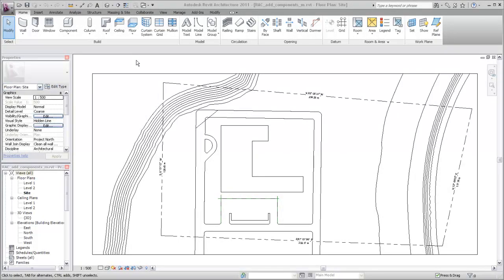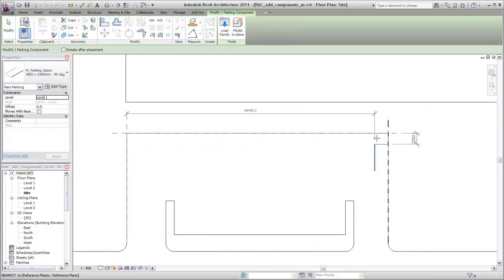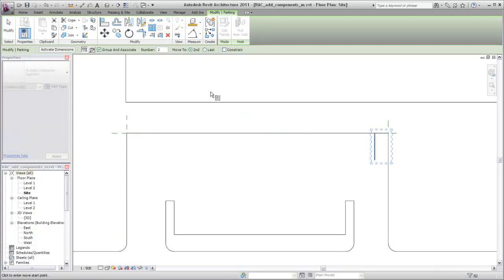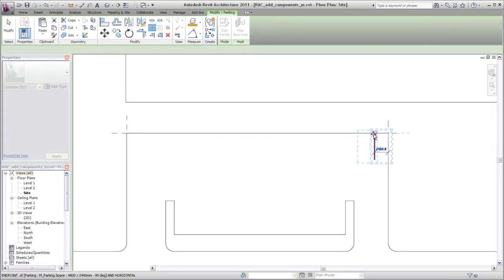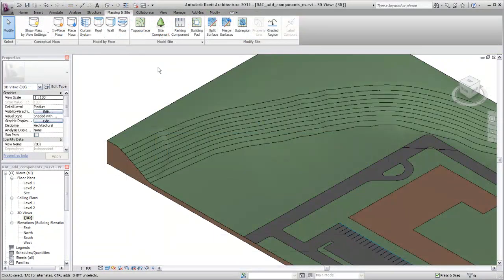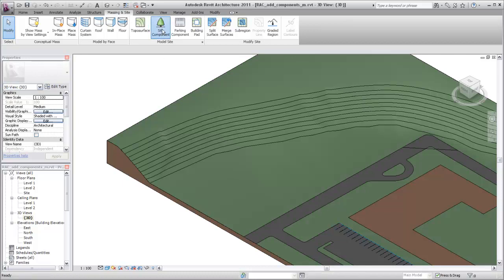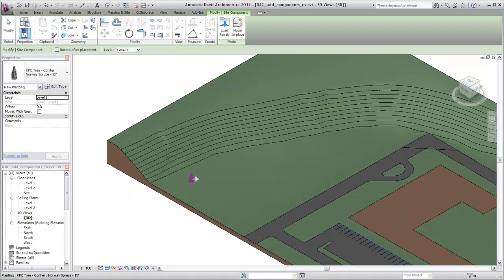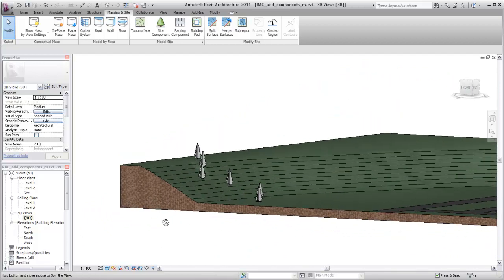Autodesk Revit Architecture: Adding Site Components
Demonstrates how to load site component families in Revit Architecture, such as a parking space and a planting object from the library, and how to change the component type while placing the object.